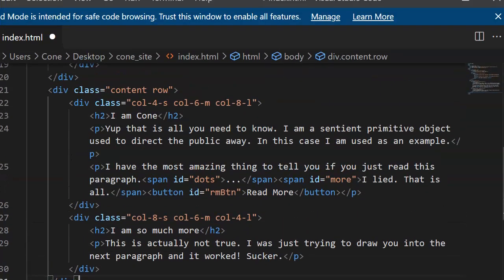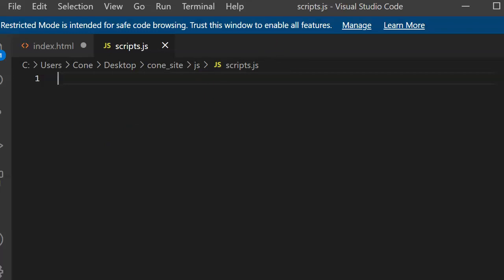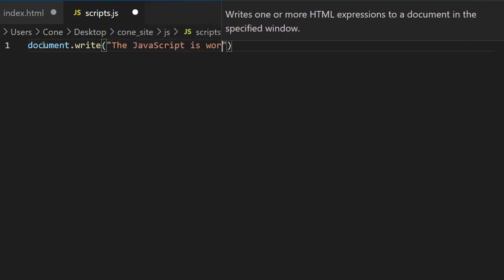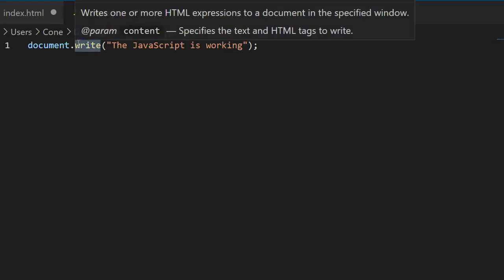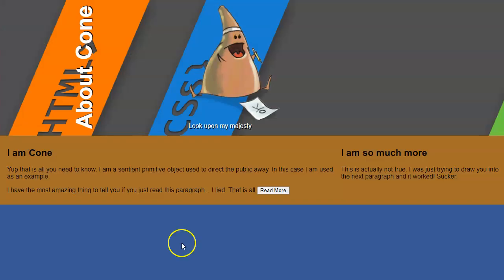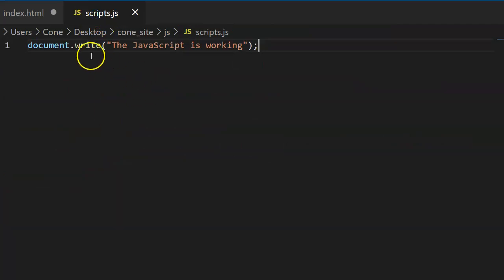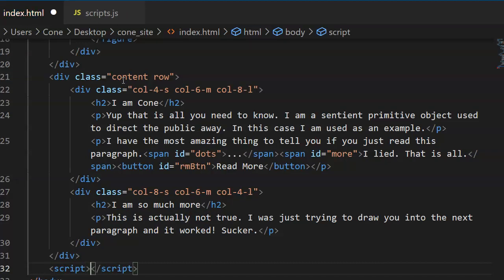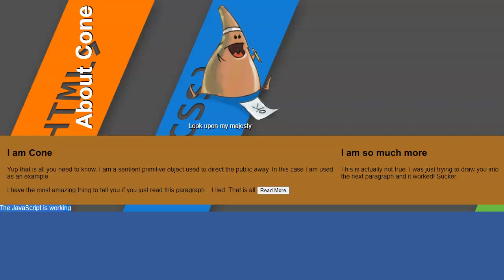Single Page Site (javascript components) Lab part 04